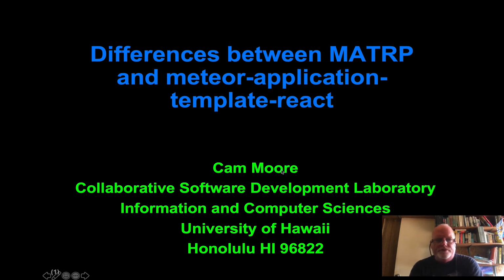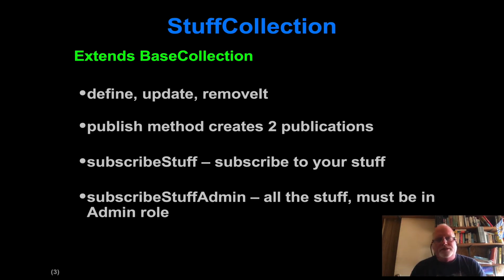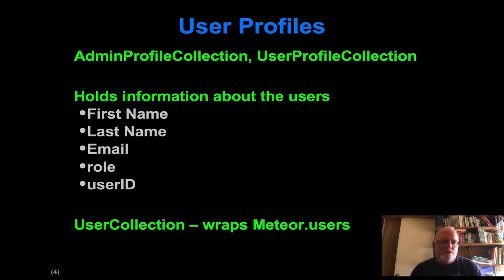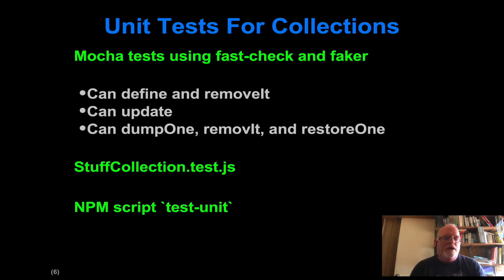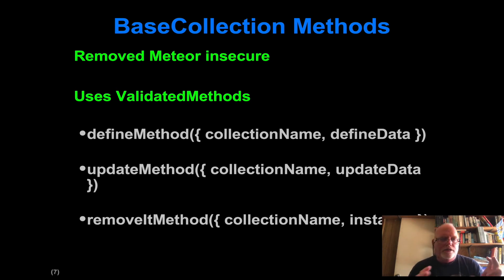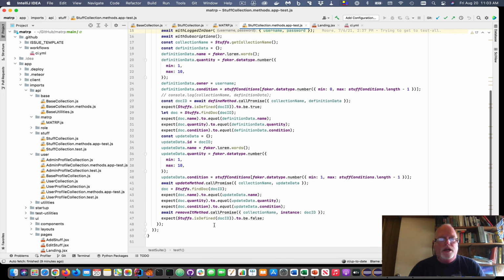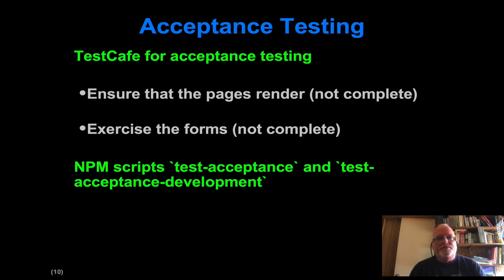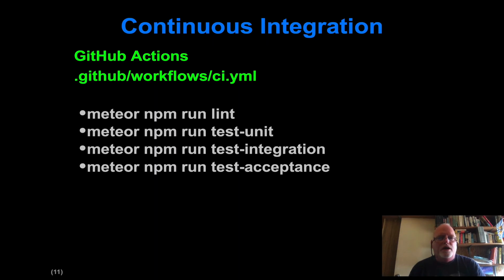Differences between MATRP and meteor-application-template-react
A brief introduction to the new features of MATRP.